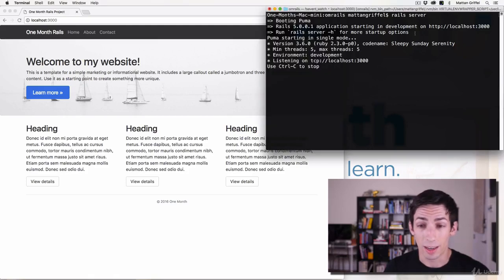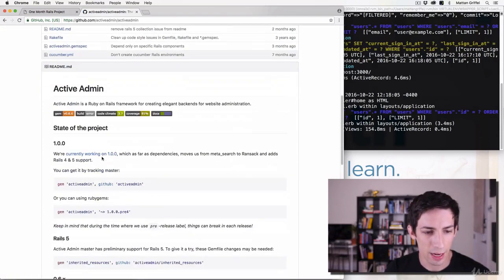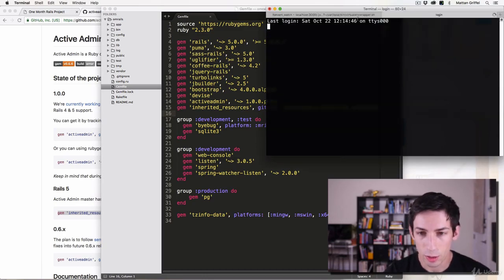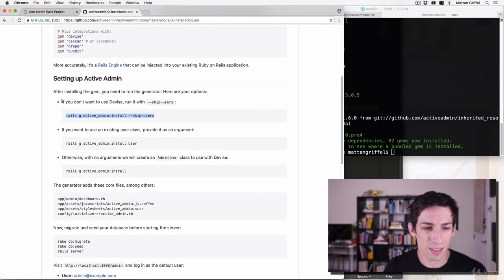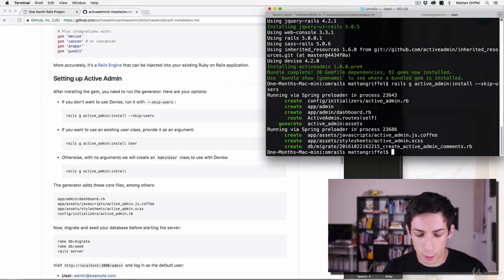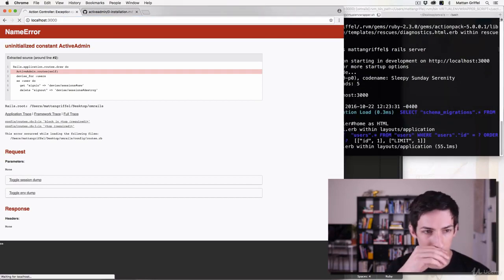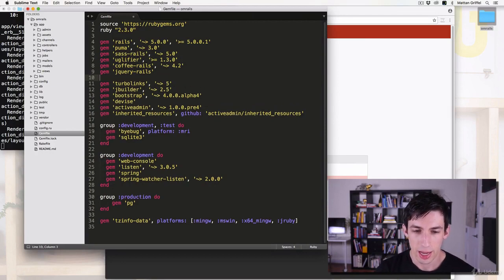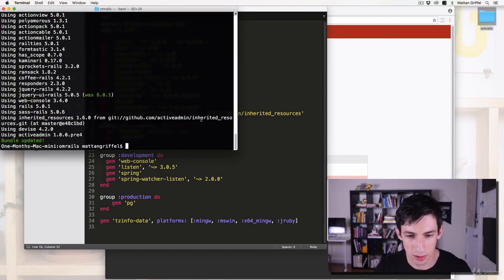Build Web Apps With One Month Rails (37 Installing ActiveAdmin)